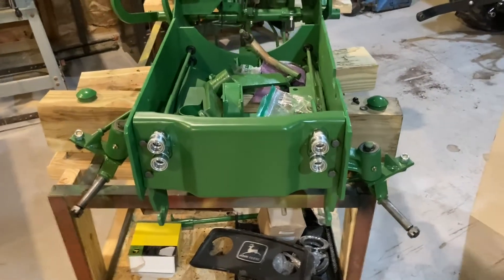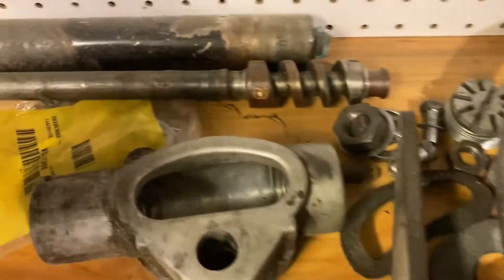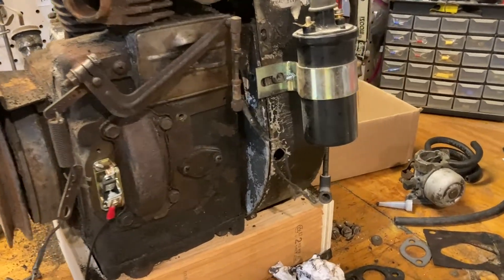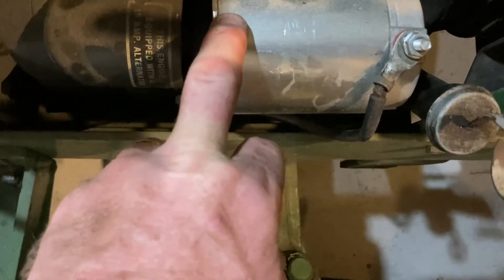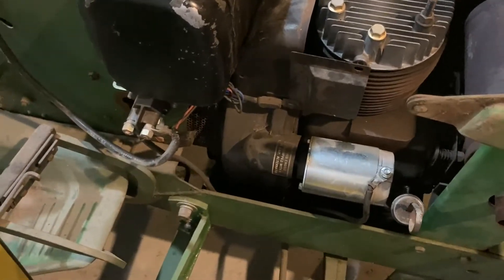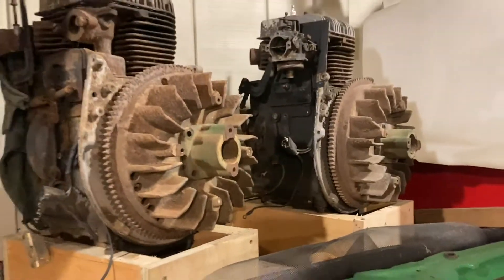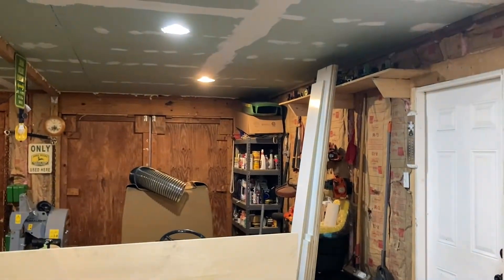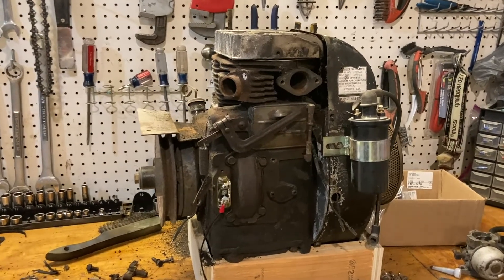John Deere 140 H-3 Restoration Project Part 2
Quick follow up to first video so you didn’t think I was dead based on the long overdue posting.